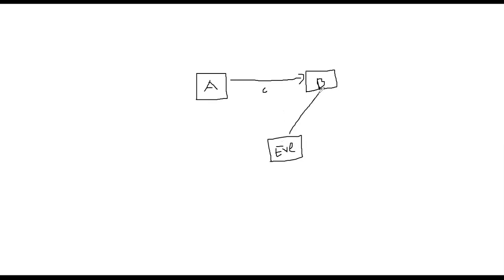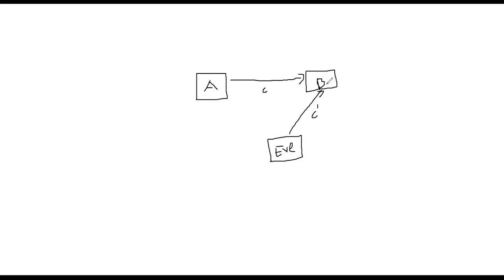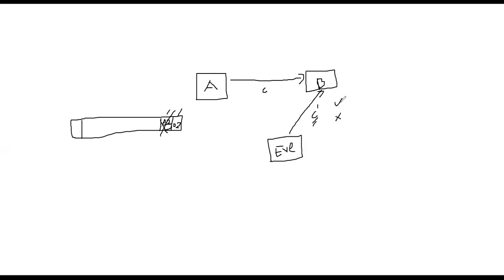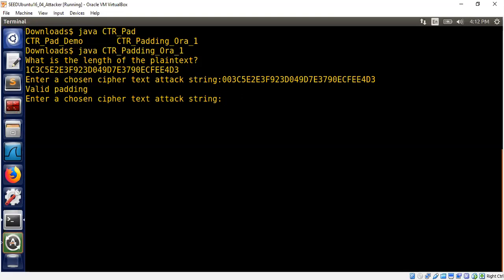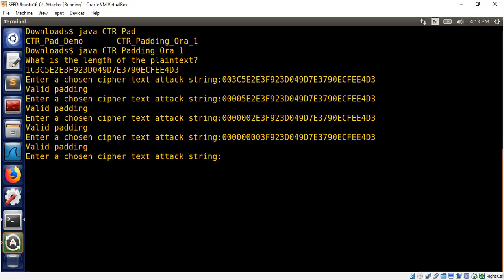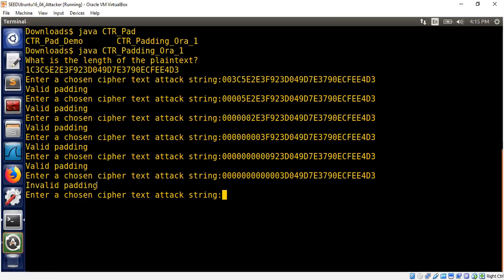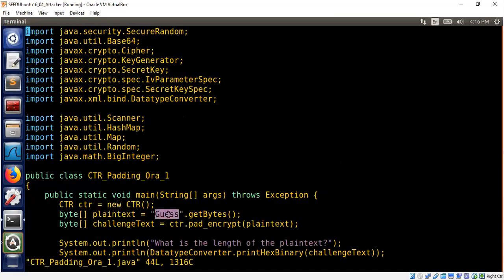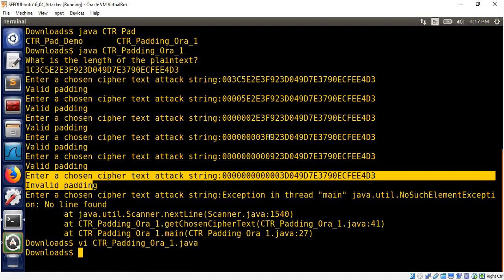CTR Padding Oracle Attack - Part 1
For the counter mode, we show how to make use of a padding oracle to disclose the plaintext length.